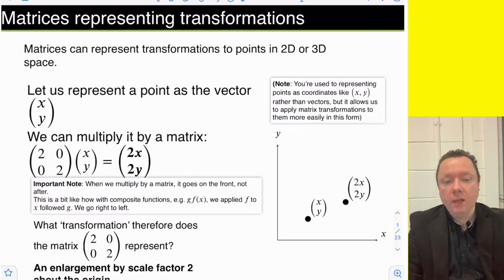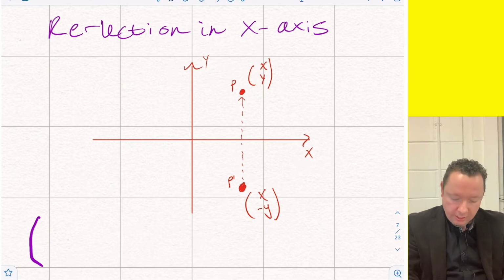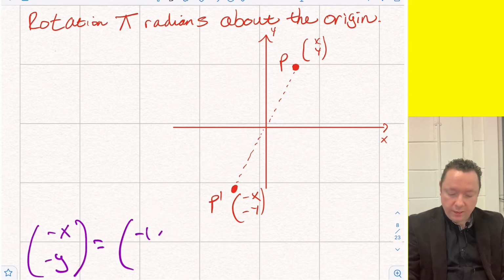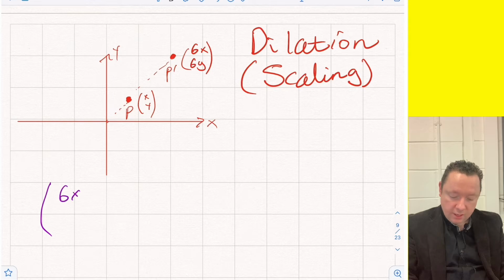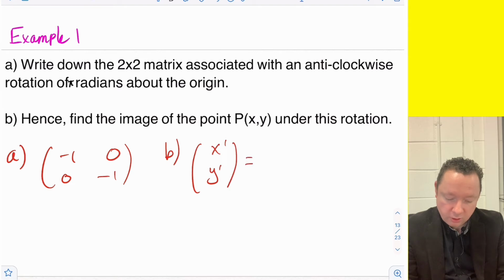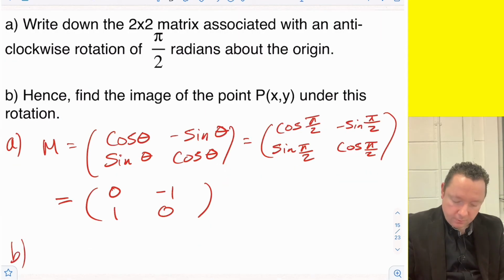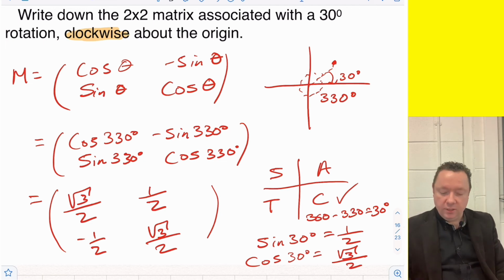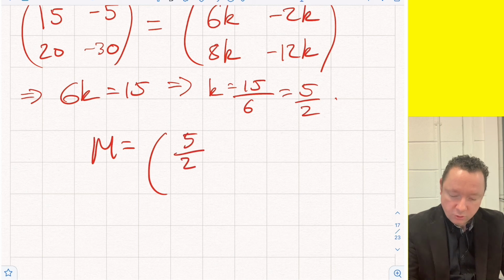Introduction To Matrix Transformations | Advanced Higher Maths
This video will be an introduction to matrix transformations at advanced higher maths level. Basic matrix transformations covered in advanced higher maths include reflection, rotation and dilation - which means scaling. This video will cover the transformation matrices associated with these linear transformations. You will learn how to find the image of a point and the transformation matrix.

0:00 - What are matrix transformations?
0:50 - How to find out what transformation a matrix represents.
1:45 - Definition of the image of a point.
2:19 - Transformation matrix for reflection in the x axis.
3:18 - Transformation matrix for reflection in the y axis.
3:59 - Transformation matrix for reflection in the line y=x.
4:40 - Transformation matrix for rotation 180 degrees about the origin.
5:27 - Transformation matrix for rotation 90 degrees anticlockwise about the origin.
6:37 - Transformation matrix for rotation any degrees or radians anticlockwise about the origin.
7:16 - Transformations matrix for dilation (scaling).
8:26 - Review of all basic transformation matrices.
9:40 - Example finding the image of a point associated with a transformation.
10:30 - Example finding where a matrix maps a point.
11:23 - Example using rotation transformation matrix
12:55 - Example finding the transformation matrix for a 30 degree rotation
15:17 - Example finding the dilation matrix